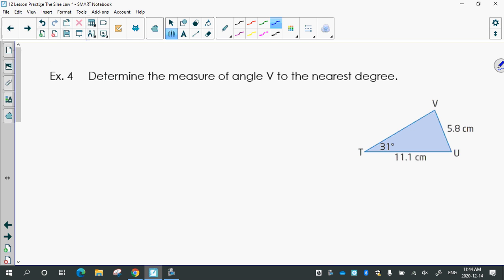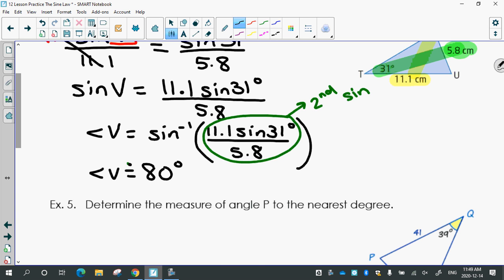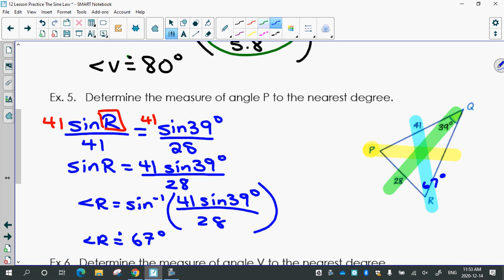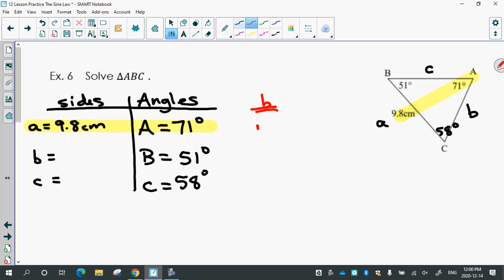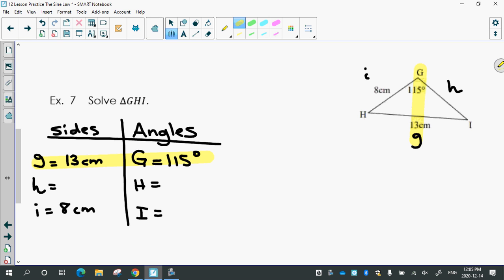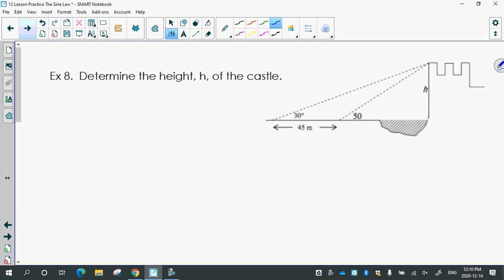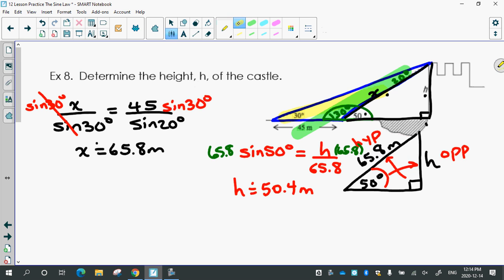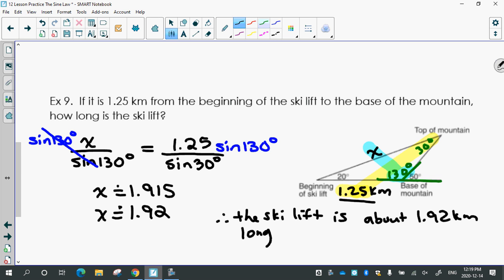Dec 14 Sine Law Part 2